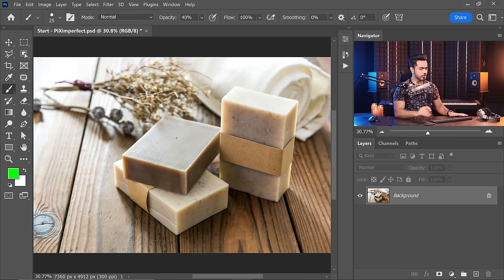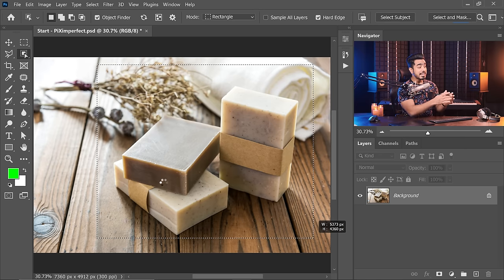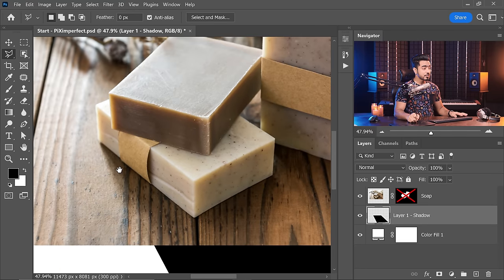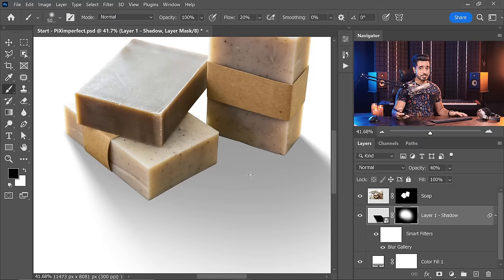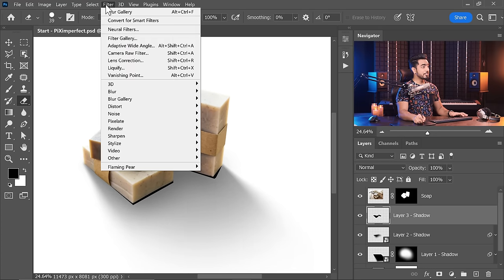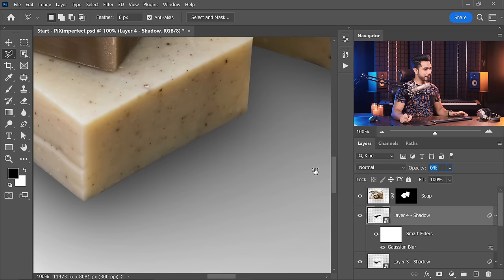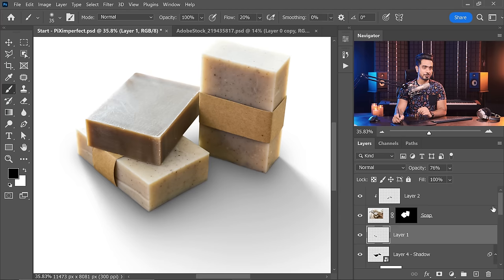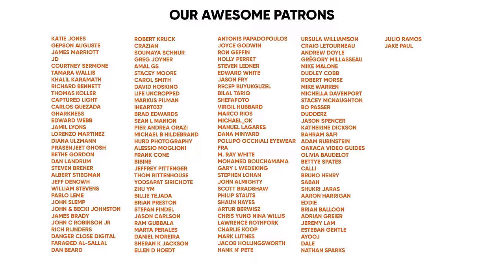How to Create Shadows from Scratch in Photoshop!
Discover how to easily create natural shadows using the Layer Technique in Photoshop! In this tutorial, we will use the concept of shadow hardness and intensity to paint a shadow layer by layer. Using Opacity and Blur Gallery filter as powerful tools in our arsenal we will make sure that the shadow maintains a smooth and natural gradient.

This lesson will cover the concept of how a shadow is constructed, followed by using fundamental tools like Layers, Opacity, Field Blur, and Tilt Shift, to simulate a real shadow. We will also learn a unique trick where we use grain to make the shadow more realistic. I hope you enjoy this video.

► Timestamps:
00:00 Understanding the Layers of Shadows
01:48 Mask and Separate
02:47 Increase the Headroom!
03:11 Layering the Shadows #1
06:11 Layering the Shadows #2
08:11 Layering the Shadows #3
08:53 Layering the Shadows #4
09:50 The Most Important Step!
11:10 Finishing Touches (Optional)
12:33 Trick to Make it Natural
13:47 Recap
14:18 A Quick Improvement!